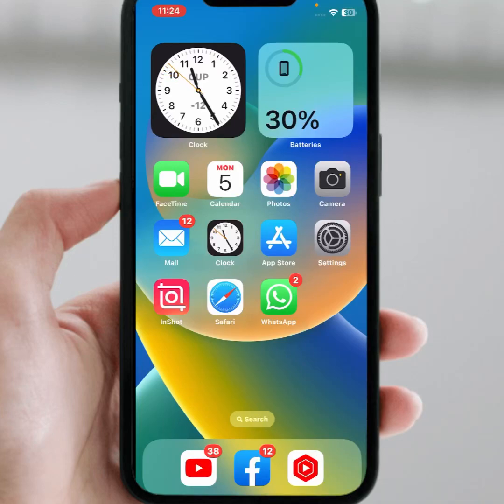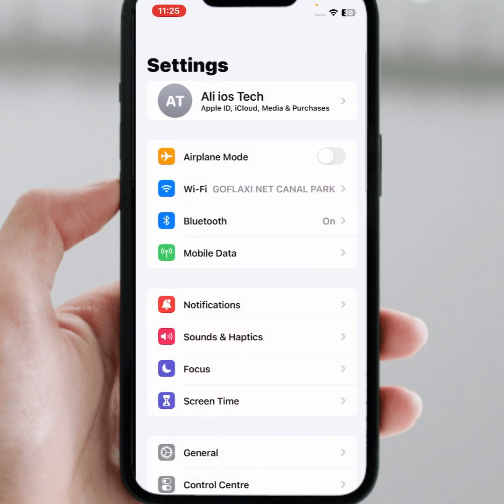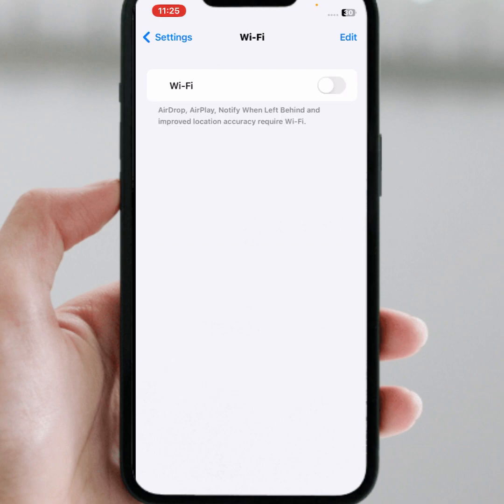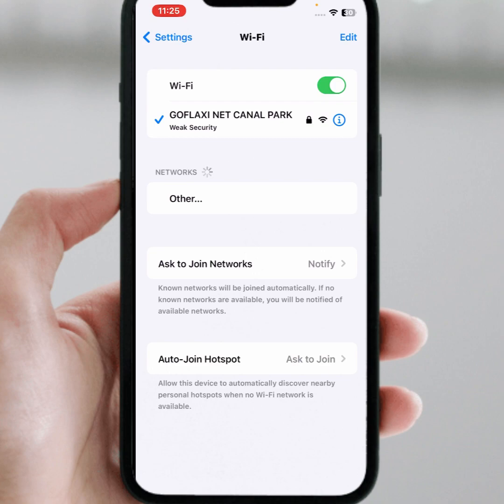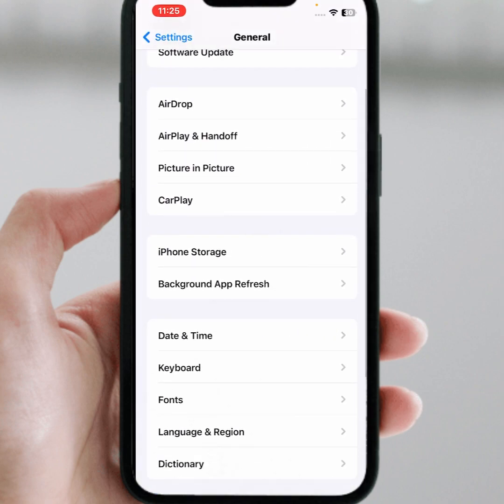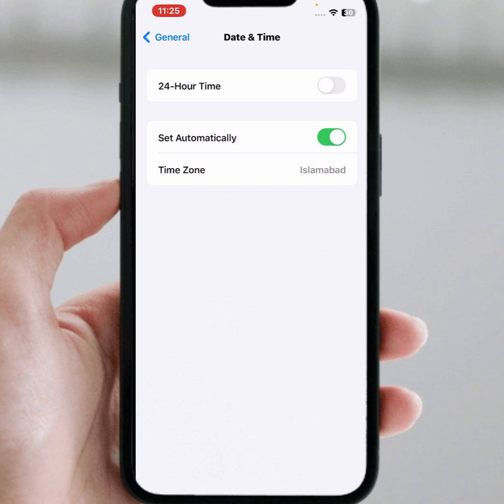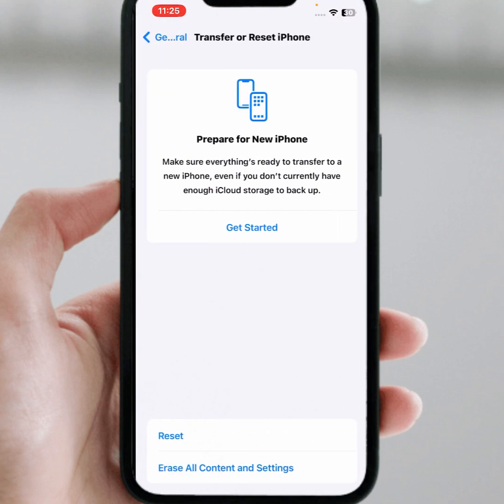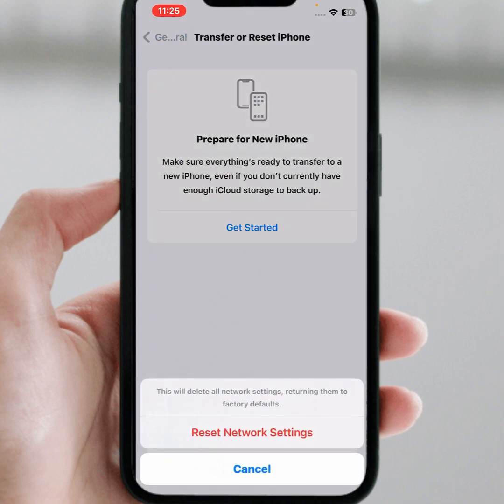How to Fix ios 17 Update Error || iOS 17 Update Not Showing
Hi Everyone Well Come to My Channel. In this video I gonna Show you " How to Fix ios 17 update not available " on Your iPhone and Android Phone .